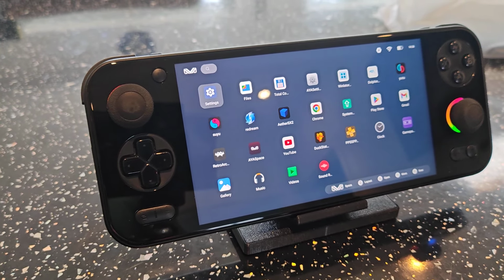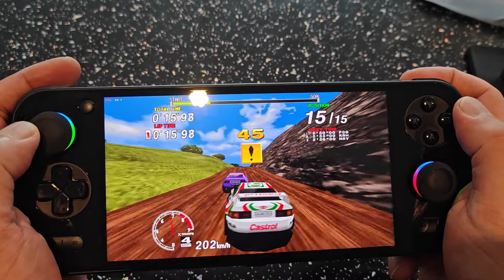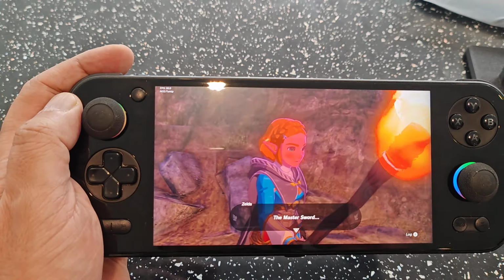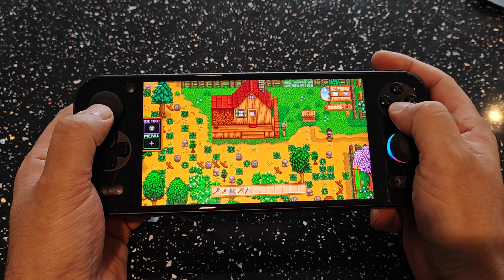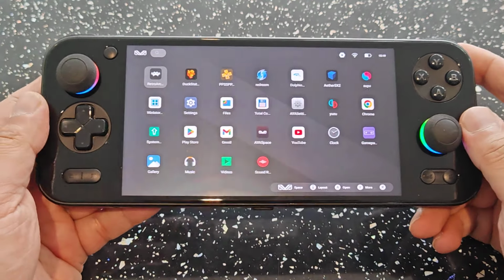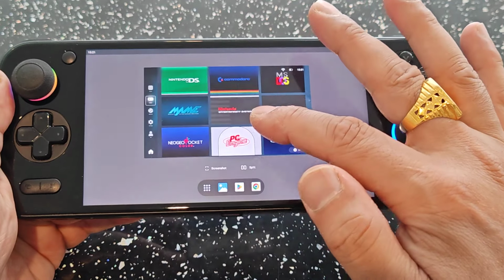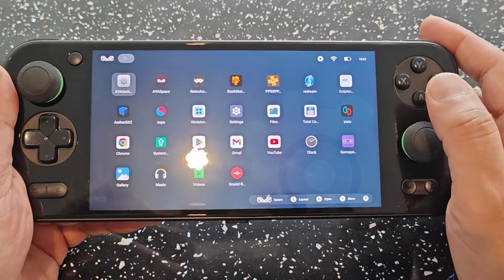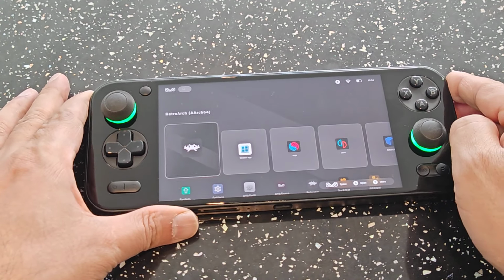AyaNeo Pocket S Emulation testing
Ayaneo Pocket S brings big power with Qualcomm's Snapdragon G3x Gen2

Introduction
In the ever-evolving landscape of gaming, the AYANEO Pocket S emerges as a revolutionary leap forward for retro gaming enthusiasts. This device is not just a gaming console; it’s a testament to how far the industry has come, blending nostalgia with the cutting-edge technology of today. The AYA NEO Pocket S is a marvel of engineering, offering unparalleled mobility, powerful performance, and an innovative design that sets it apart from anything else on the market. Designed for gamers who cherish classic titles but demand modern performance, this retro gaming handheld redefines the boundaries of portable gaming.

Processor: Qualcomm G3x Gen 2
Display: 1440P/1080P 6″ IPS Borderless Touchscreen
RAM: Up To 16GB LPDDR5X @ 8533 MT/s
Storage: Up To 1TB UFS 4.0
Connectivity: Wi-Fi 7 & Bluetooth 5.3
Pocket S 1080p – Release Date: 28/06/2024
Pocket S 1440p – Release Date: 28/07/2024